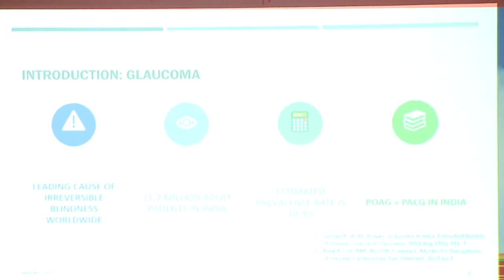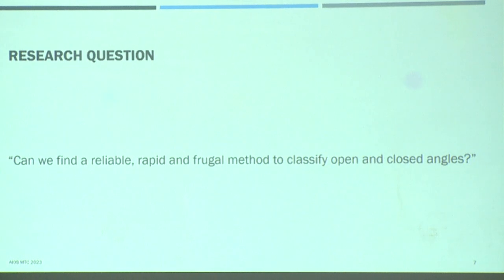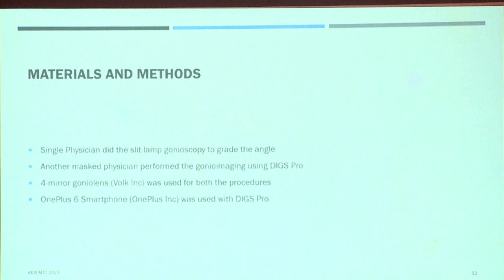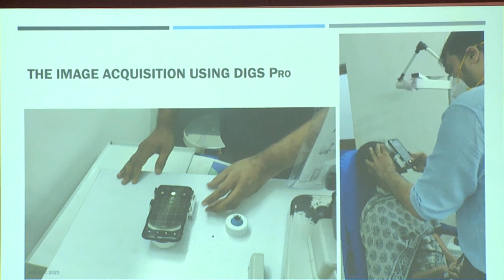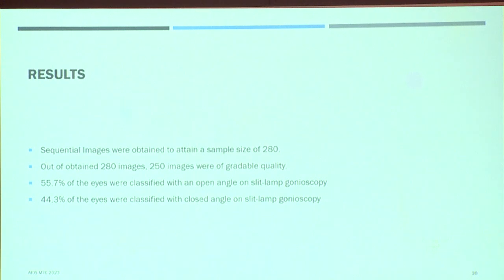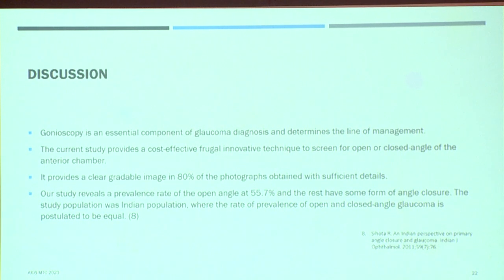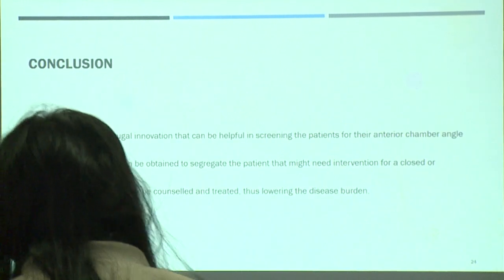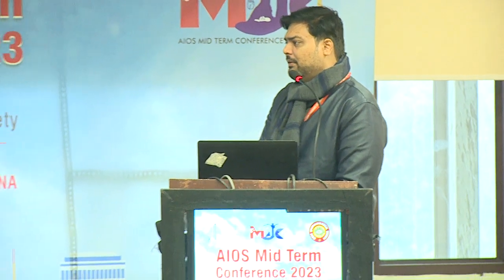AIOCMTC1 2023 FP2232 DR NILESH KUMAR topic Frugal Smartphone Based Gonio imaging Device A Validatio